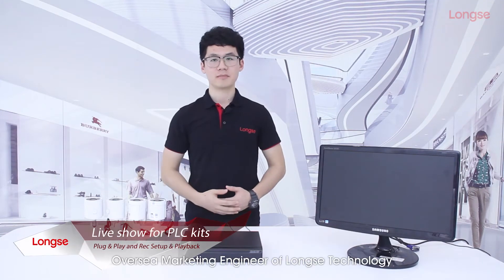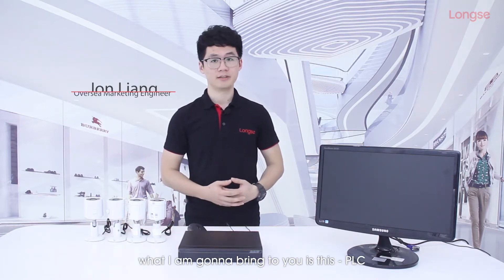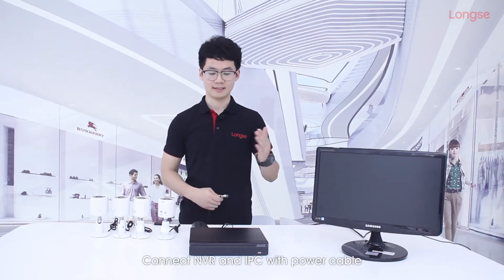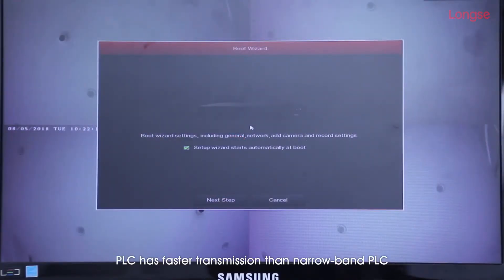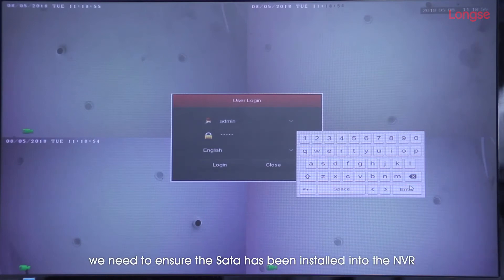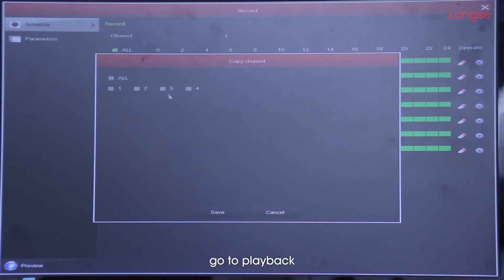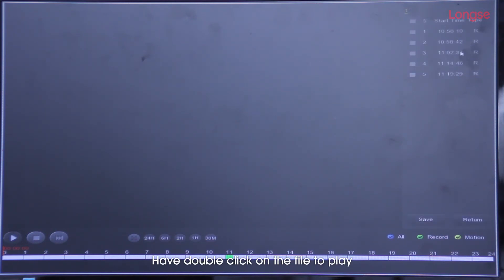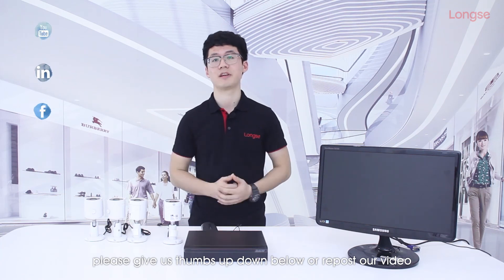Live Show for Longse PLC Kits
It's a live show presenting that PLC kits, with its plug and play feature, can bring users convenience, having nicer experience. Besides, the content including rec setup and playback shows that it is easy for users to make it.